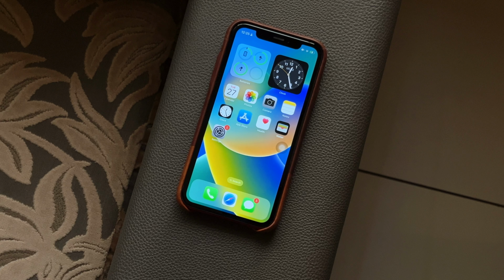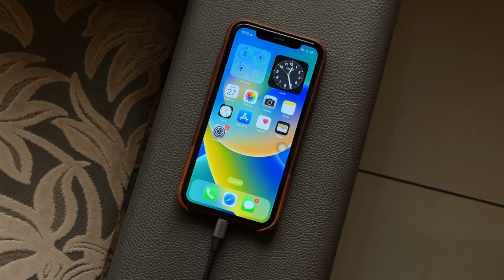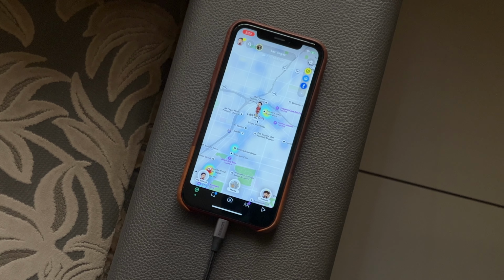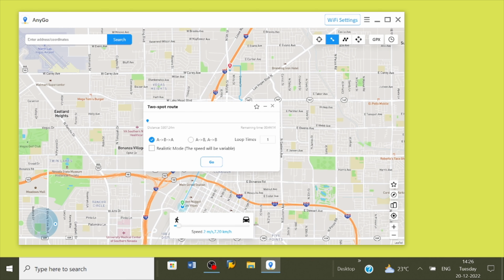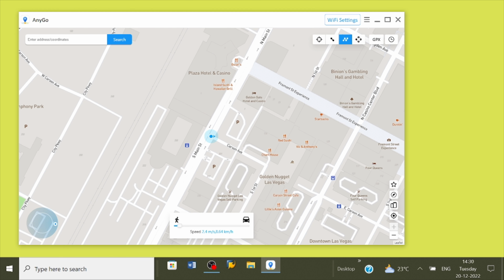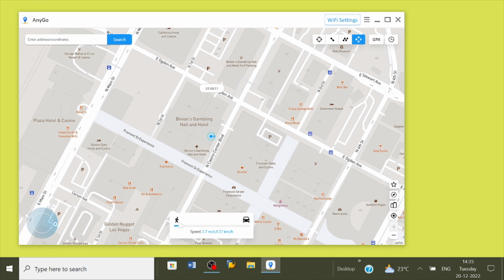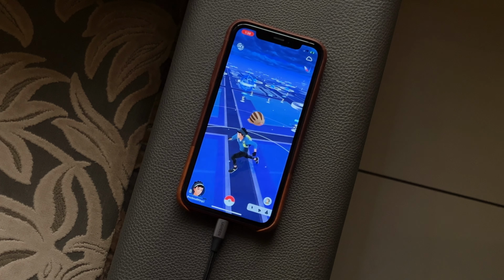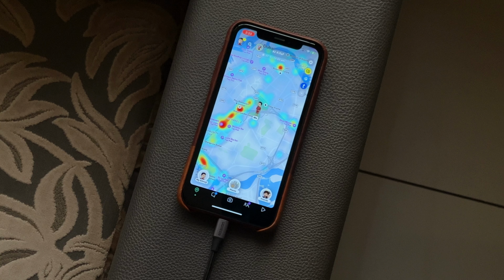How to Change Your GPS Location on iPhone (Works on all iOS Versions)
In this video, we'll show you how to fake your location on iPhone without jailbreaking. This is a useful trick if you want to hide your location from someone else or if you just want to fake your location for a fun project!

If you're looking to hide your location or do a fun project with your iPhone, then this video is for you! We'll show you how to fakelocation on iPhone without jailbreaking, so you can stay anonymous or surprise your friends!
Here’s how you can change the virtual location of your iPhone without Jailbreaking it.